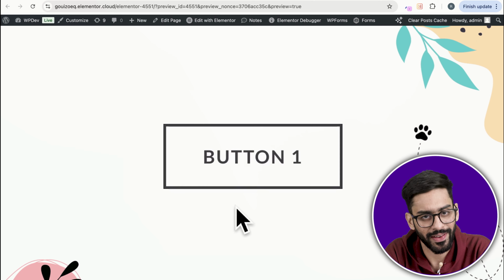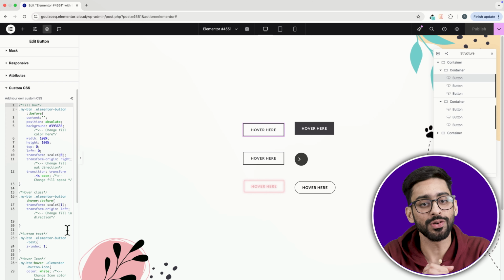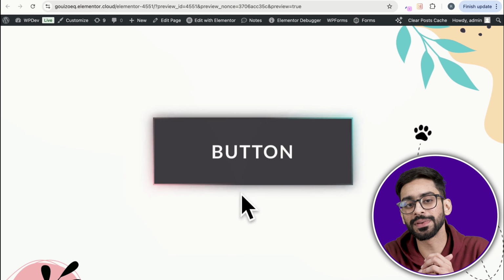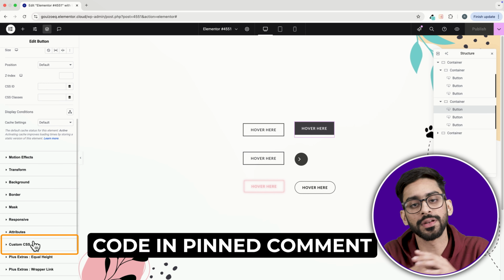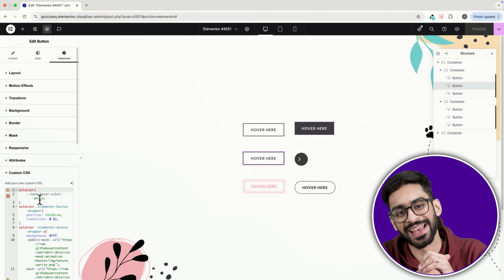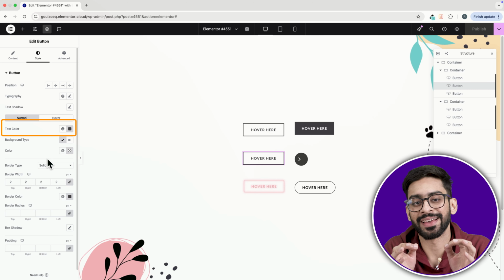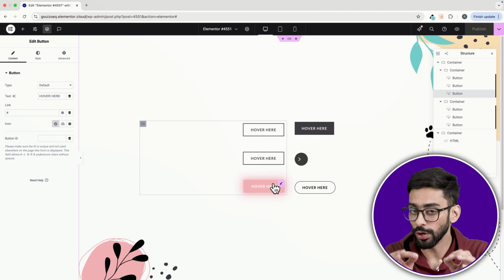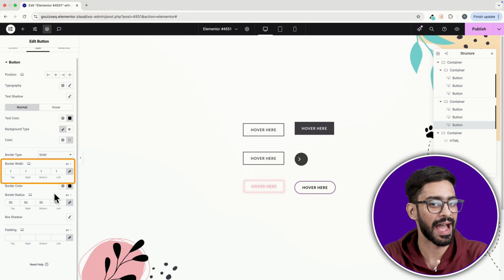Awesome Button Hover Effects - Elementor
⭐ Giveaway: Our 100% FREE plugin makes any site 3X faster In this video, I’ll show you how to add cool hover effects to your buttons with simple copy-and-paste CSS. It’s mobile-responsive, and you can achieve effects like glowing, liquid, neon, or even a Venom-style animation.

Each effect is fully customizable — you can tweak colors, glow intensity, and borders to match your site’s style. Also, if you want to test out the buttons or run into any issues, grab the JSON template from the pinned comment.

00:00 Cool button hover effects!
00:28 Button 1 Side Fill
01:30 Button 2 Corner Glow
01:53 Button 3 Venom Style
02:32 Button 4 Expand Effect
02:54 Button 5 Neon Glow
03:11 Button 6 3D Pop-up